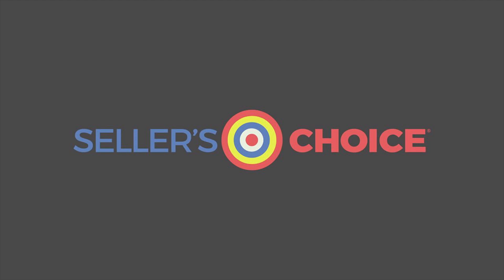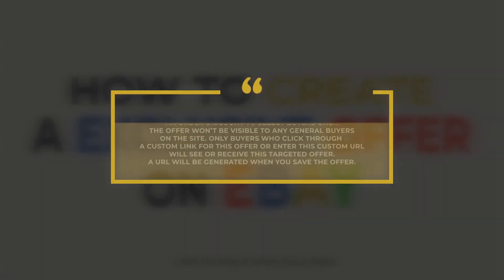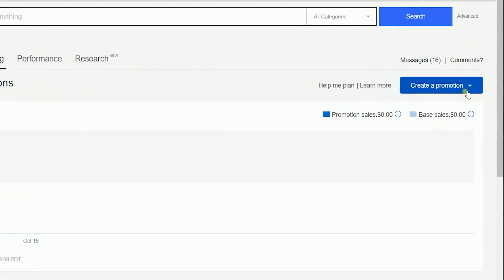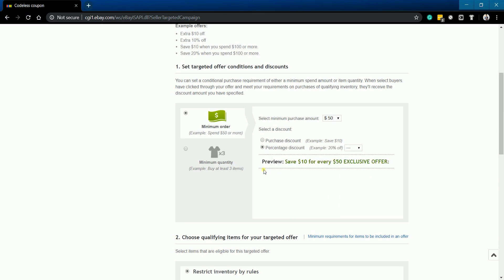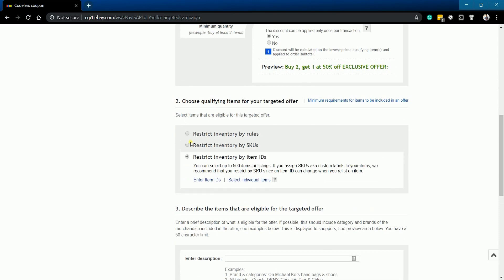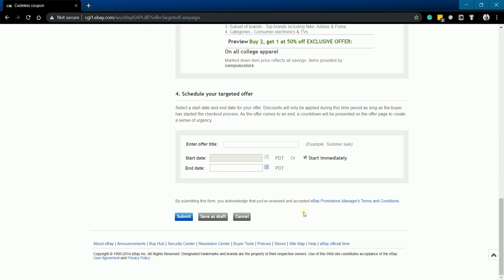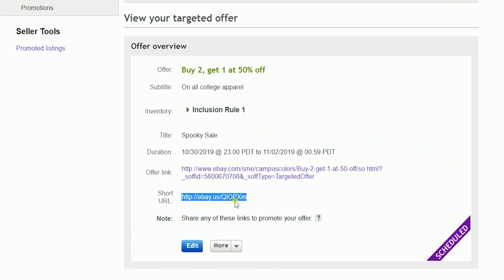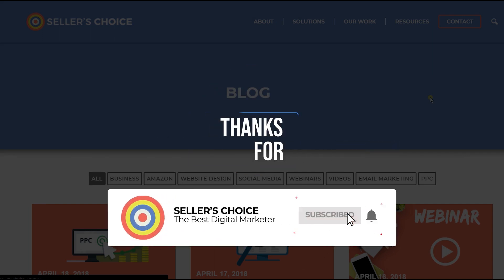How to Create an Exclusive Offer on eBay - E-commerce Tutorials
One example of good after-sales marketing is giving your loyal customers exclusive discounts or offer.

EBay’s digital coupons allow you to provide an order discount to select buyers only. The offer won’t be visible to any general buyers on the site. Only buyers who click through a custom link for this offer or enter this custom URL in their browser will see or receive this targeted offer. A URL will be generated after you created the offer.

So let’s guide you through the steps.